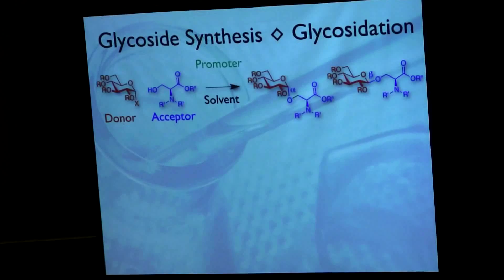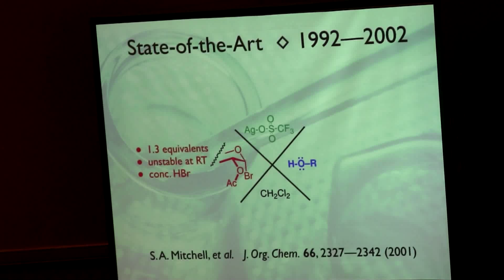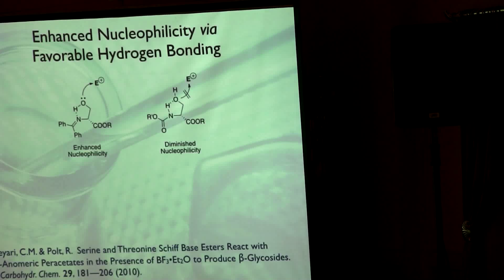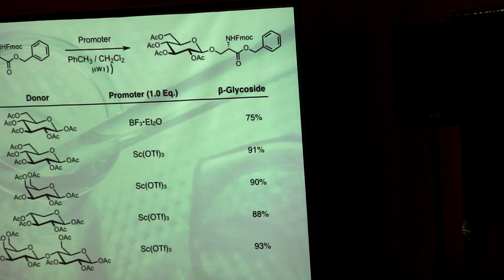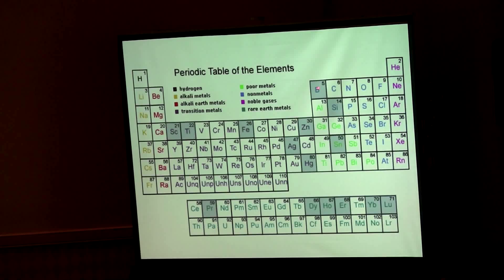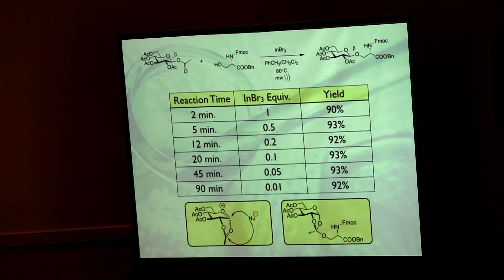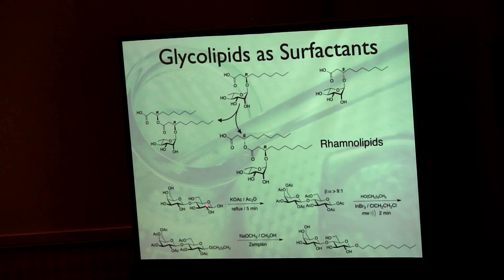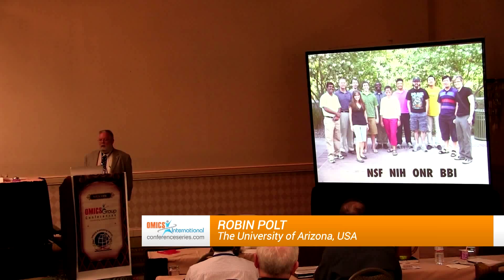Robin Polt | The University of Arizona | USA | Green Chemistry 2014 | OMICS International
Title: Minimally competent Lewis acids for the synthesis of glycosides
International Summit on Past and Present Research Systems of Green Chemistry
August 25-27, 2014 Philadelphia, USA

Abstract:

Classical glycosidation reactions have relied on the generation of very reactive glycosyl donors in conjunction with one or more equivalents of a promoter (Hg++, Ag+, etc).  Newer methods have used trichloroacetimidates and strong Brønsted or Lewis acids, or thioglycosides in conjunction with oxidative or thiophilic activators.  The use of more stable glycosyl peracetates in conjunction with stoichiometric amounts of strong Lewis acids (BF3•Et2O, FeBr3, etc) has been explored with limited success.  The use of “minimally competent” Lewis acids has allowed us to perform glycosidation reactions with catalytic amounts of InBr3 or Bi(OTfl)3 well above room temperature and without significant decomposition of the glycoside products.  The author will discuss the exploitation of these methods to produce glycolipid surfactants from renewable resources, as well as glycopeptide drugs that penetrate the blood-brain barrier (BBB).  These drugs (“biousianglycopeptides”) are not subject to “Lipinski’s rules” that would otherwise eliminate them as CNS drug candidates.  Glycosylated amphipathic helices or“address segments” have been used to target G-protein coupled receptors (GPCRs) in the brain after intravenous administration.  The addition of glycoside moieties to endogenous peptide neurotransmitters and hormones imparts favorable pharmacokinetic and pharmacodynamics (PK/PD) properties to them, and permits BBB penetration. BBB penetration is not constrained by molecular weight considerations.

Biography

Robin Polt studied chemistry in  the lab at IUPUI.  After that he was trained in the art of Organic Synthesis in the laboratories of Professors Gilbert J. Stork at Columbia University and Dieter Seebach at the ETH in Zürich.   He has continued to develop useful synthetic methods for amino acids, amino alcohols, glycosides and glycopeptides.  He has mentored undergraduates, PhD students from the USA, Czech Republic, China, India, Iran, Ireland, Kenya, Korea, Mexico and Sri Lanka, as well as Post-doctoral students who have taken positions in academia, industry and government labs.